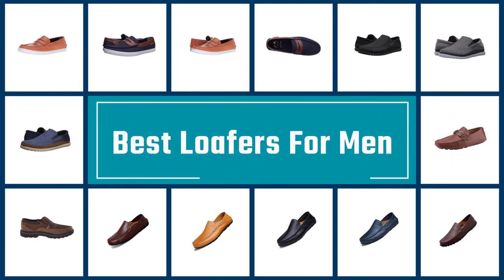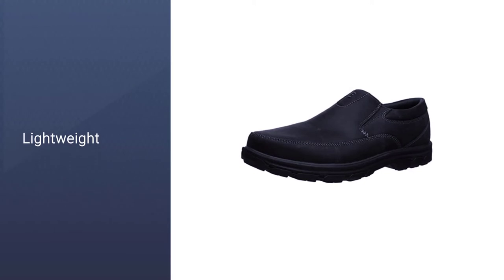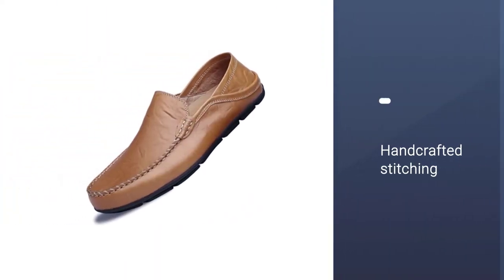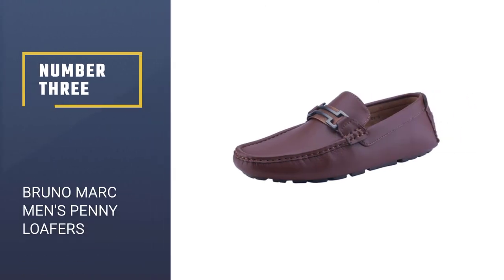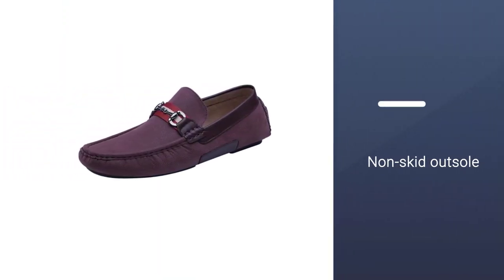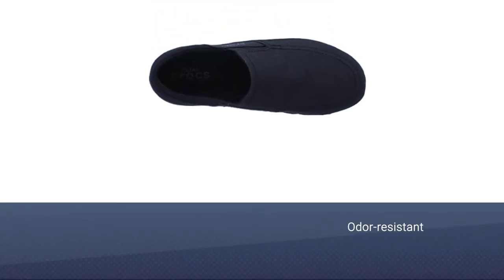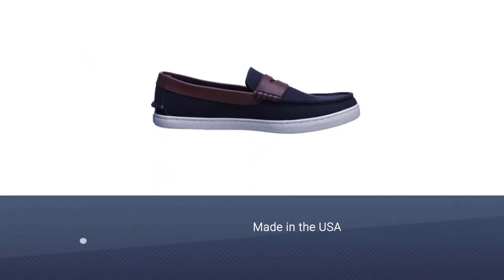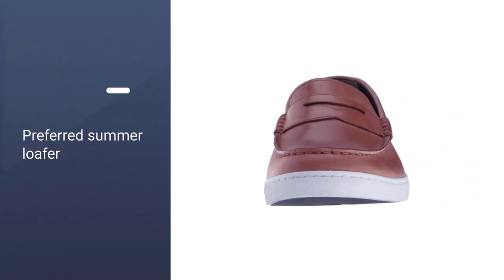Top 5 Best Loafers for Men Buying Guide - Top 5 Review [2023] | Which One Should You Buy?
Here is the list of five best loafers for men:
1. Skechers Men's  Loafer
2. Go Tour Men's Premium Genuine Leather Loafers
3. Bruno Marc Men's Penny Loafers
4. Crocs Men's Santa Comfortable Loafers
5. Cole Haan Men's Nantucket Loafer

🕕Timestamps🕕
0:43 - Introduction
0:50 - Skechers Men's  Loafer
1:38 - Go Tour Men's Premium Genuine Leather Loafers
2:29 - Bruno Marc Men's Penny Loafers
3:18 - Crocs Men's Santa Comfortable Loafers
4:07 - Cole Haan Men's Nantucket Loafer

🤨 What is a loafer for men?
Loafers are shoes that do not utilize a lacing or fastening system and are instead simply slipped on the foot. they have a low heel or no heel. They are a style for men, women, and children and can be casual or dress shoes